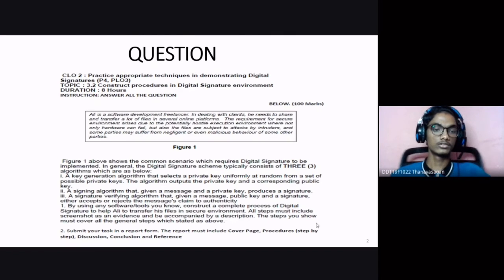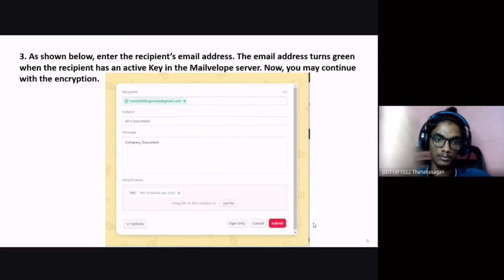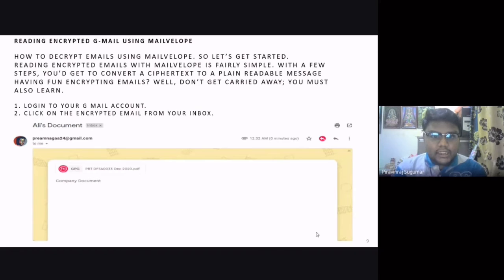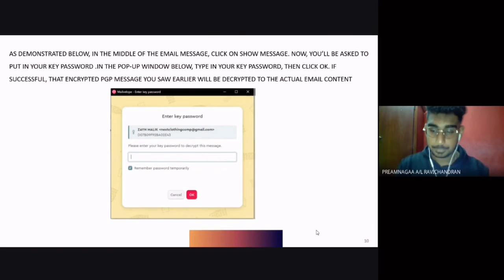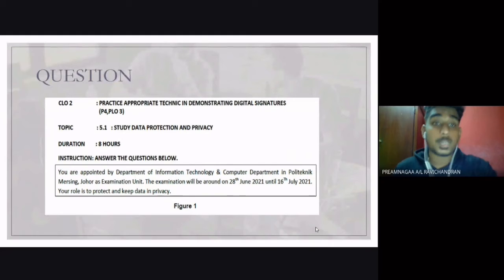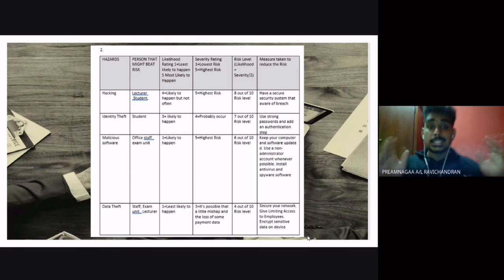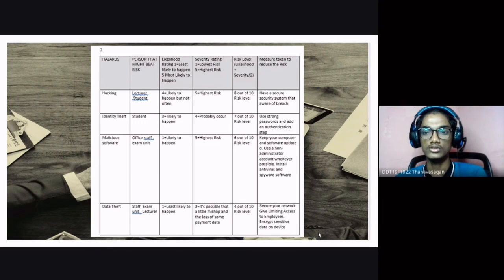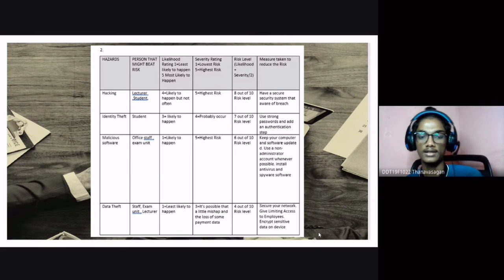CYBER LAW: PBT1 & PBT2